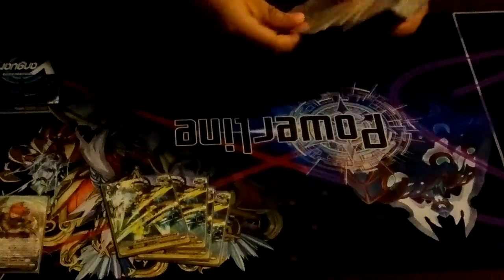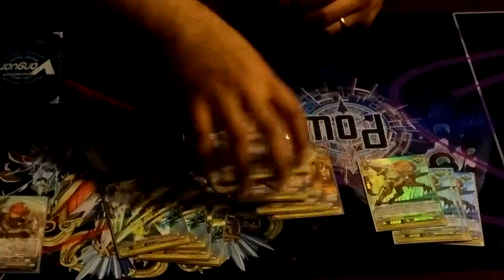Cardfight Vanguard Deck Profile: Gurguit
A special thanks to Falconblaze for doing this profile